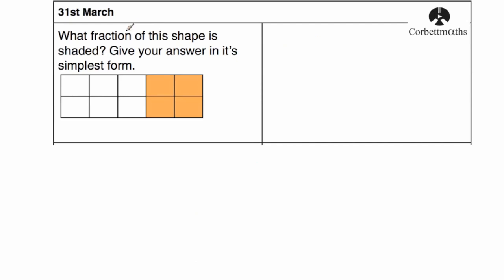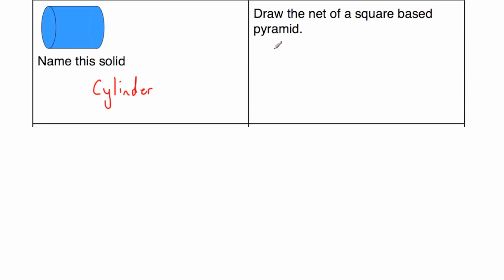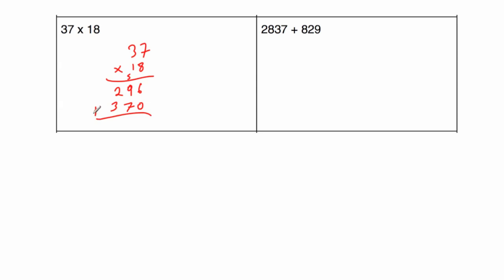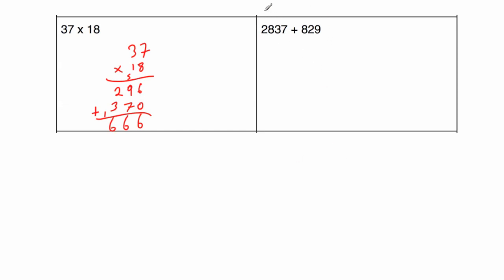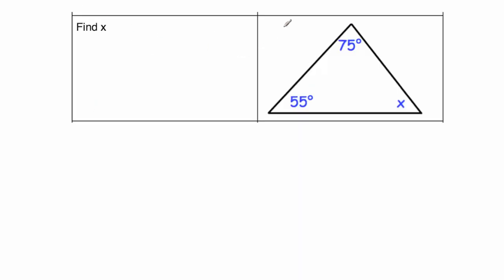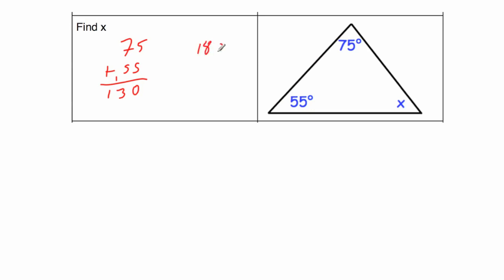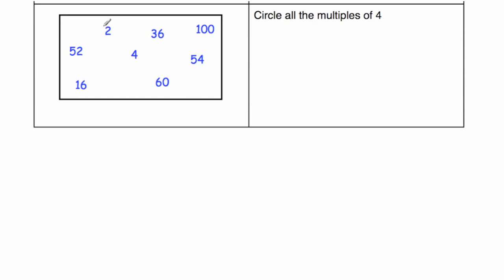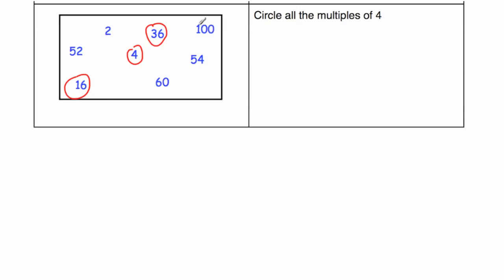5-a-day Numeracy 31st March Solution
The video solutions to the Corbettmaths Numeracy 5-a-day on 31st March.